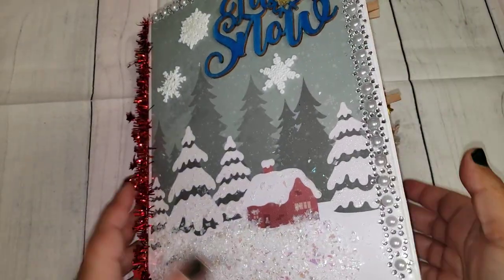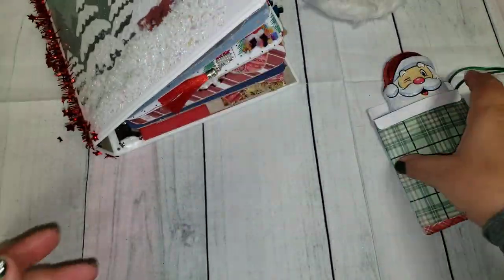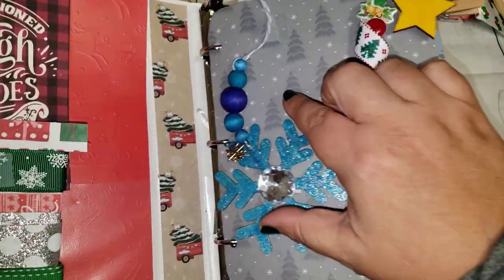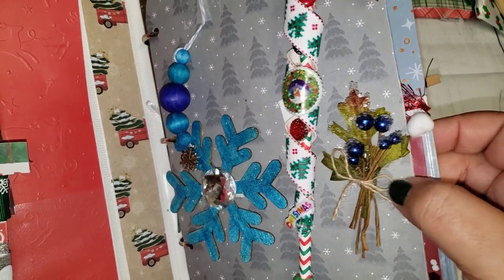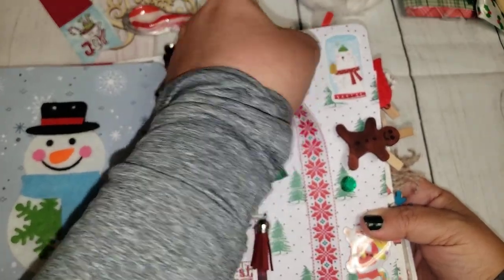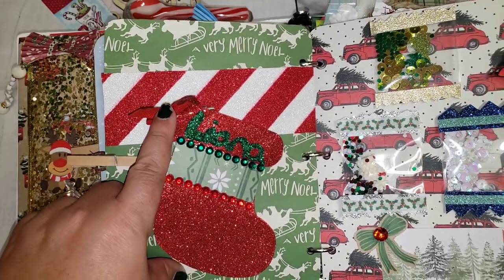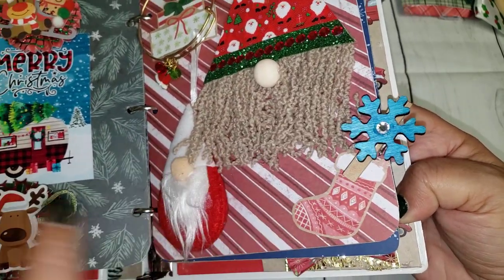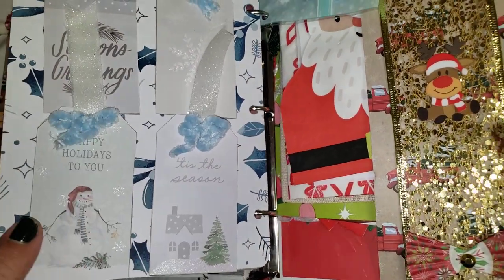Christmas 3 Ring Binder Embellishment Swap Recieved💚☃️❤🌲⛄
Auroras Treasures